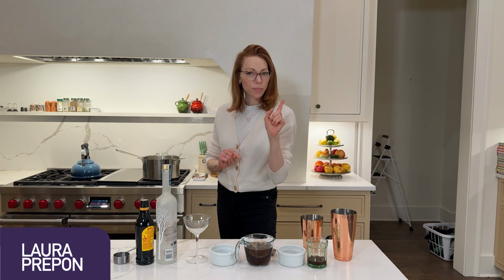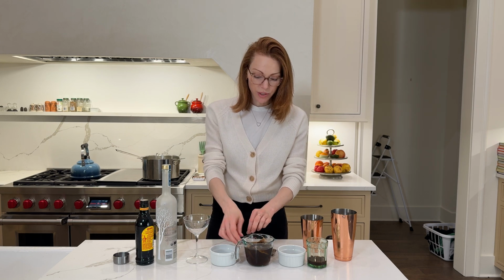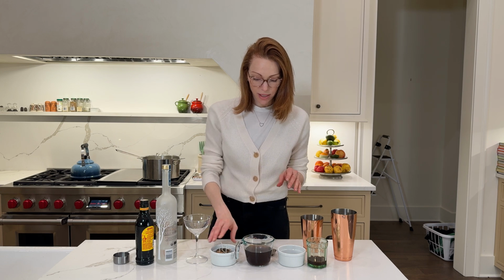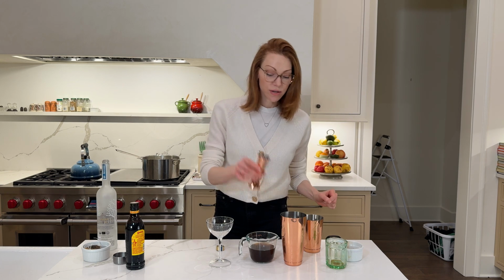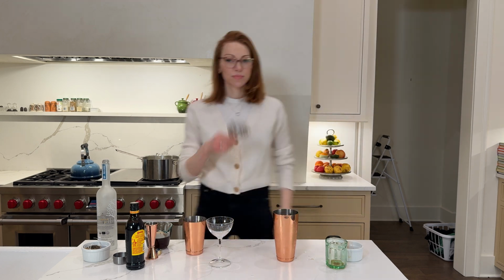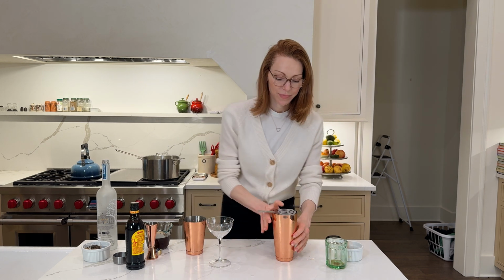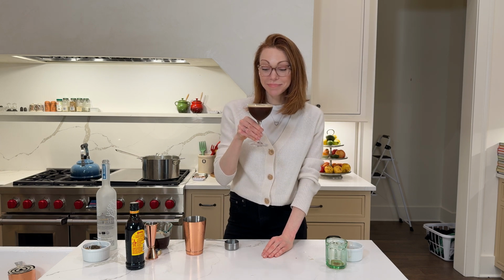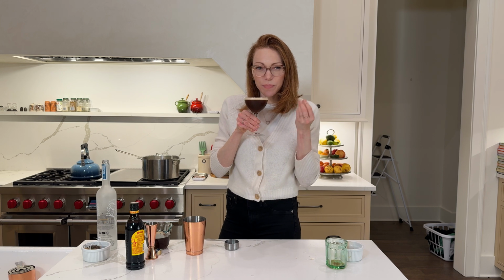How to Prep a Chai Espresso Martini